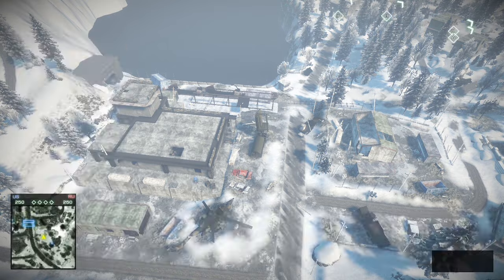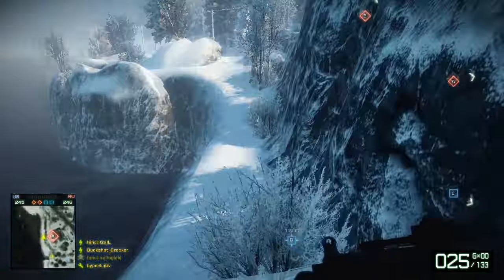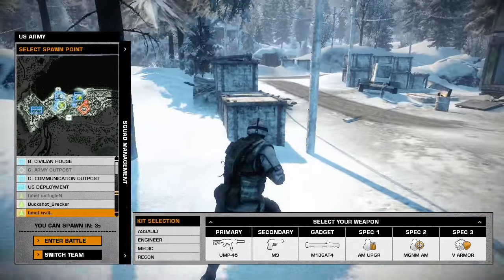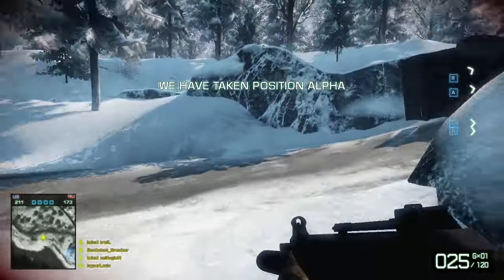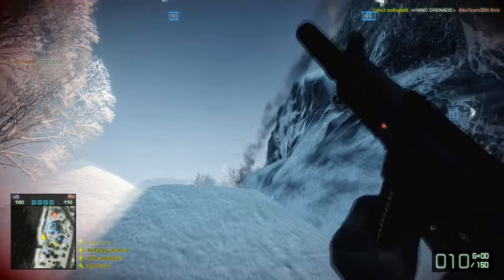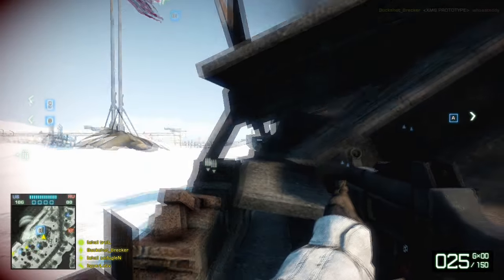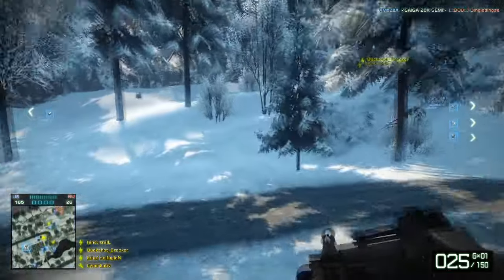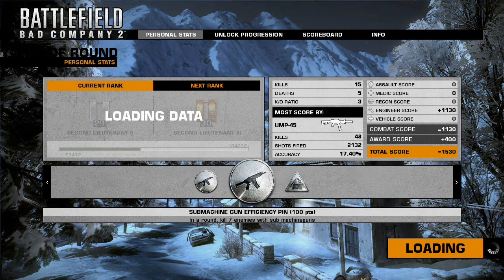Response to "What BF3 Needs to Avoid"